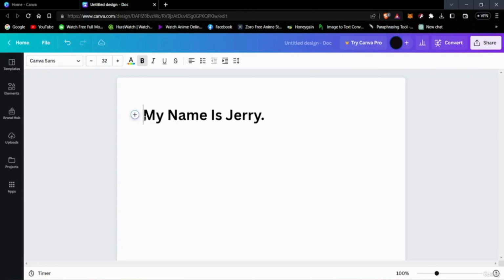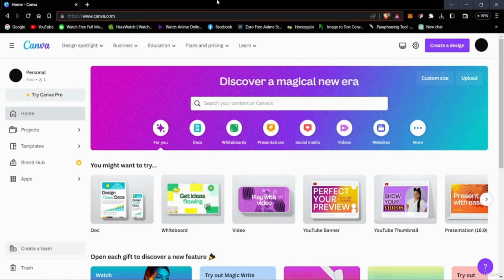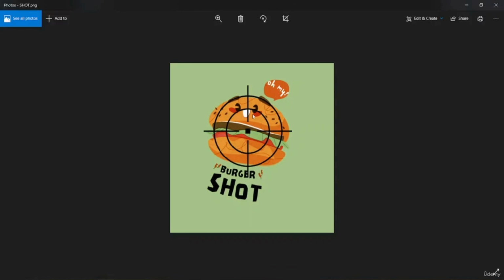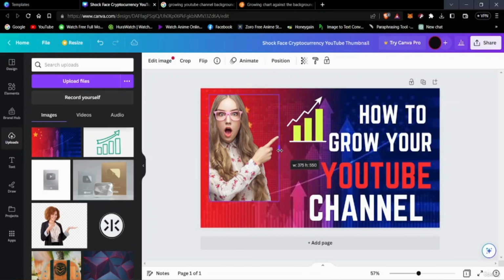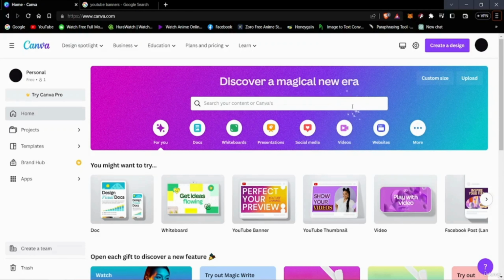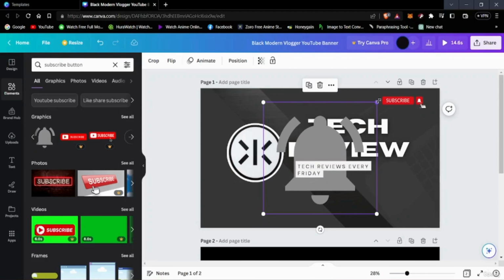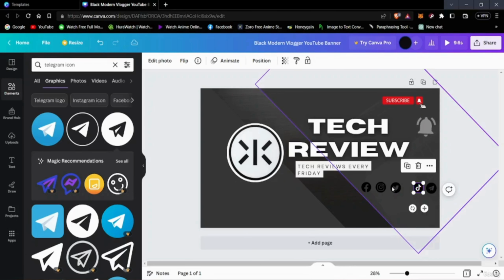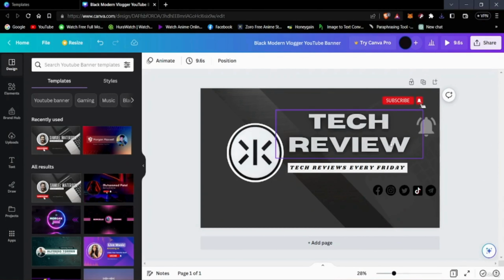Canva Mastery Course | Beginner to Advanced Step by Step (Next Level Thinking) Lecture # 03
Canva Mastery Course | Beginner to Advanced Step by Step (Next Level Thinking) Lecture # 03 its complet

Welcome to Next Level Thinking 🚀

In this complete Canva course, you will learn everything from beginner to advanced level. Whether you are a student, freelancer, or content creator, this course will help you design like a pro using Canva.

🎯 What you will learn in this course:

Canva basics (interface, tools, features)
How to create social media posts
YouTube thumbnails & banners design
Logo & branding design
Presentation design (professional slides)
Advanced Canva tricks & tips
Freelancing with Canva

This course is designed in simple English so anyone can learn easily and start earning with Canva skills.